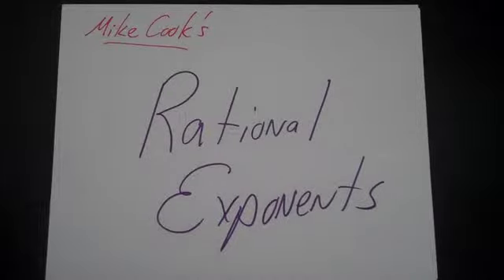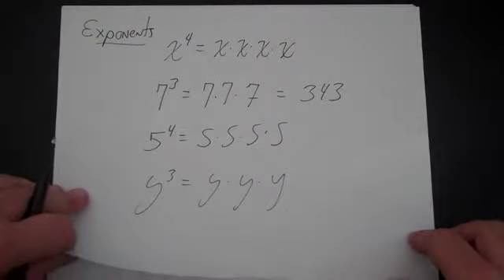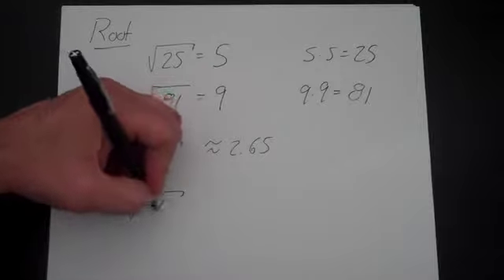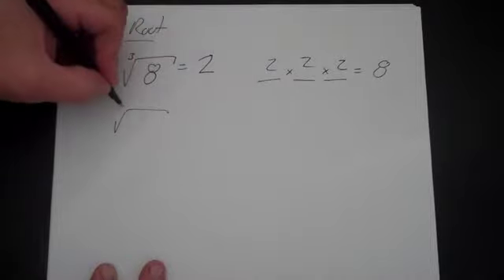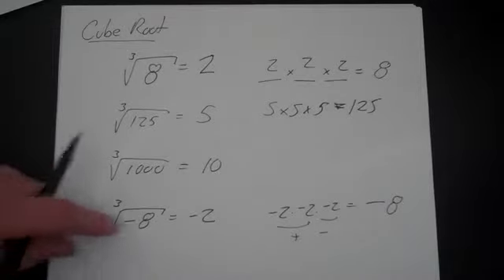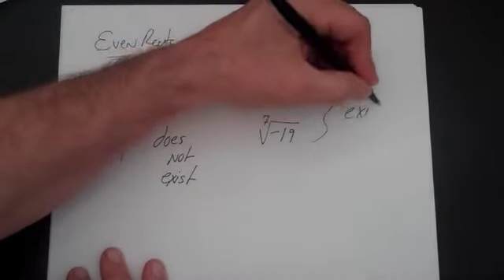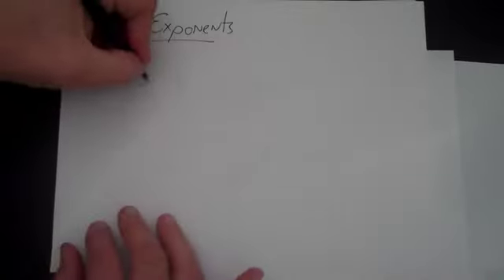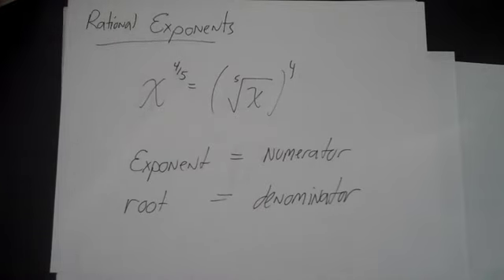Rational Exponents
This video introduces the concept of rational exponents.